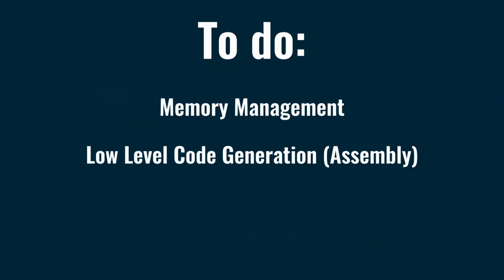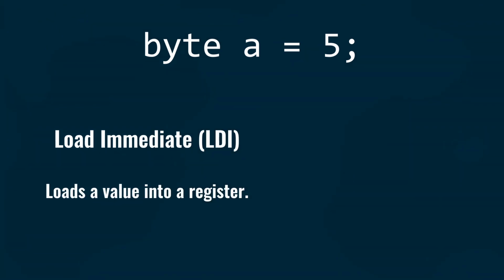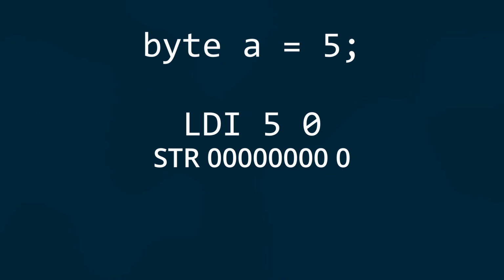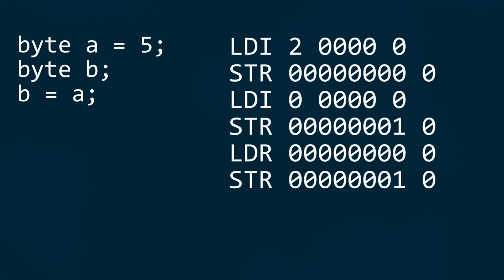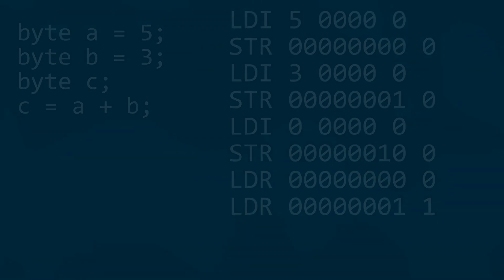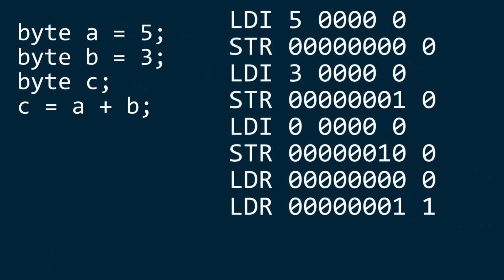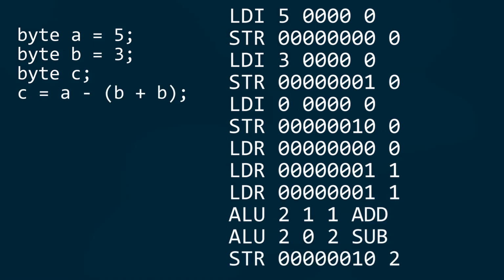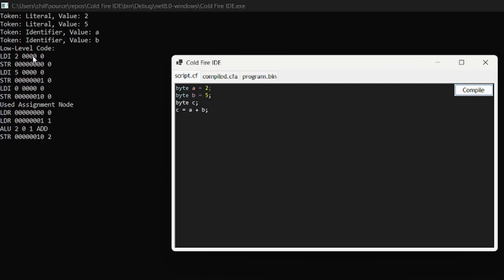Beginning our compiler: Byte Assignments, Addition, and Subtraction | Compiler Series: Part One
Building my own CPU means I also need a compiler... and today we're kicking it off!

I’m walking through:
How memory assignment works
How the compiler translates assignments, addition, and subtraction
How custom instructions like LDI, STR, LDR, and ALU fit together

🔹 Compiler Series – Part 1: Assignments, Addition & Subtraction

Timestamps:
00:00 - Intro
00:26 - Compiling a simple byte assignment
01:17 - Variable-to-Variable assignment
01:55 - Addition & Subtraction
03:15 - Live test and wrap-up

If you like CPUs, compilers, or building stuff way harder than it needs to be... you're in the right place.